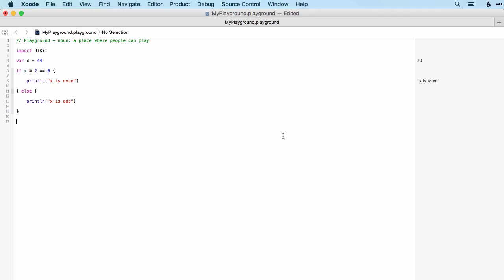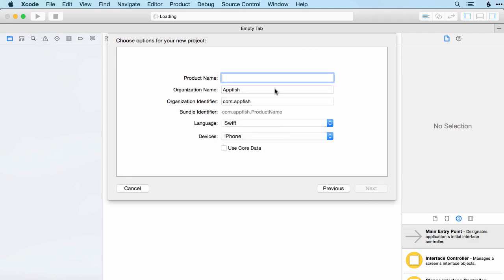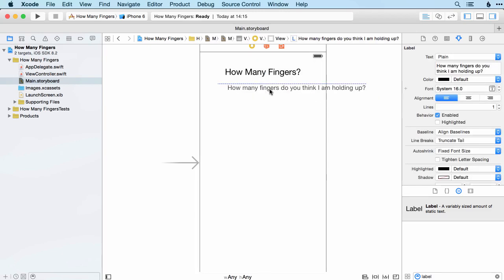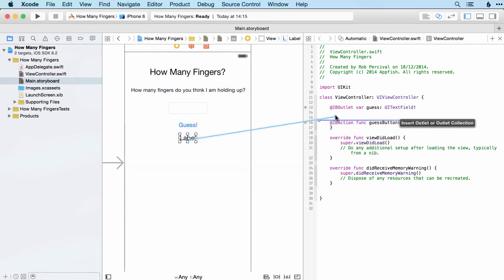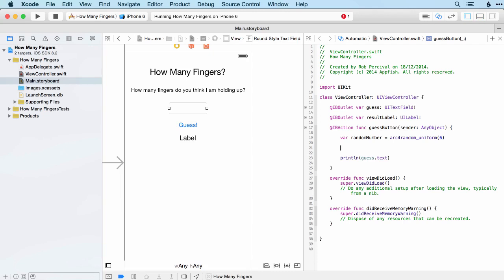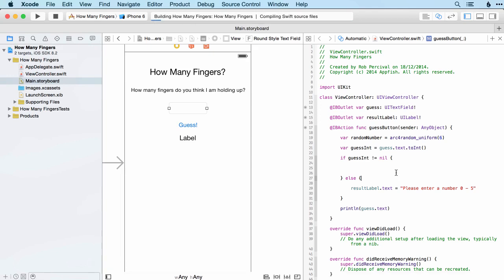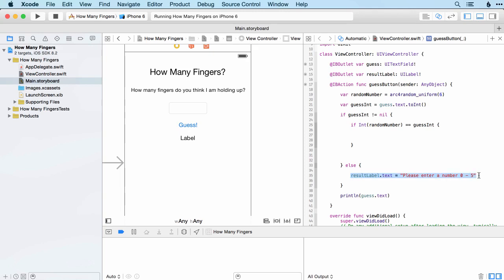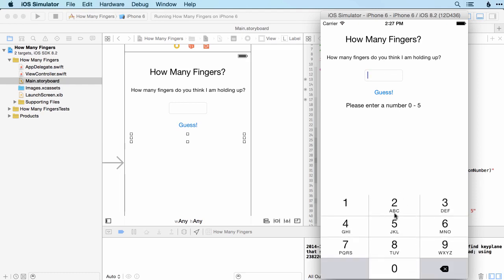Game How Many Fingers